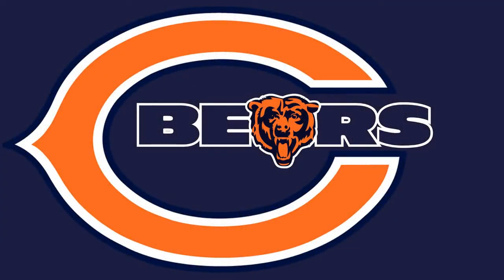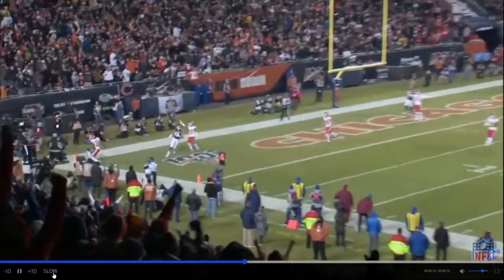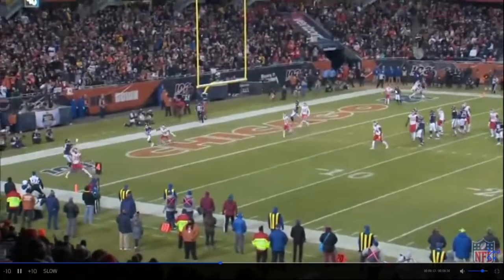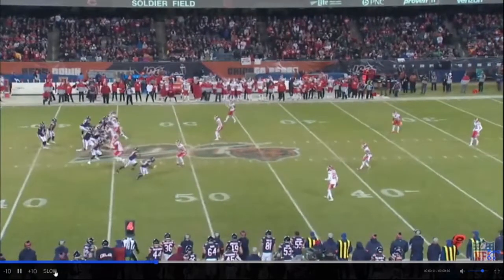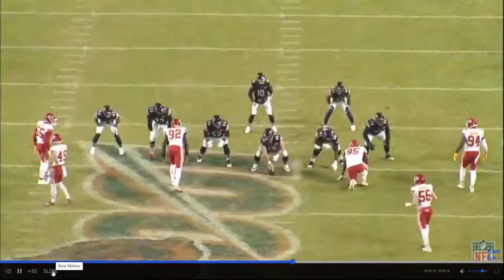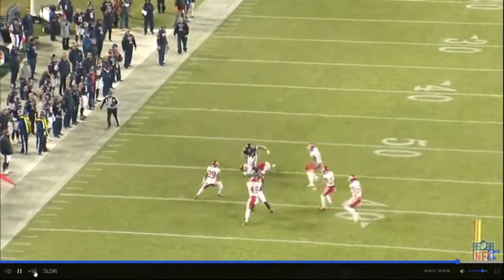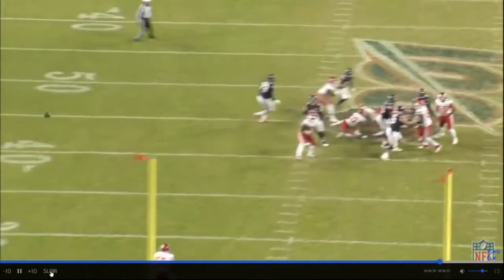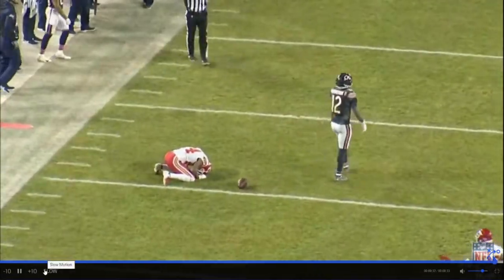4th Down Plays vs. Chiefs - Bear Trap Episode 194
Welcome to the Bear Trap...a Bears podcast by a Bears fan.

This Episode: Film session reviewing the three 4th down plays vs the Kansas City Chiefs

Videos are used for editorial and educational purposes only and I do not claim ownership of any original video content. I don't use said video clips in advertisements, marketing or for direct financial gain. All video content in each clip is considered owned by the individual broadcast companies.